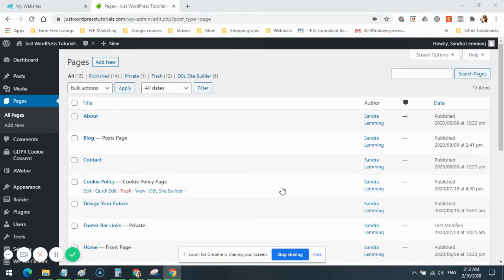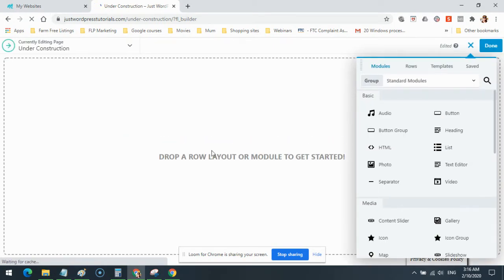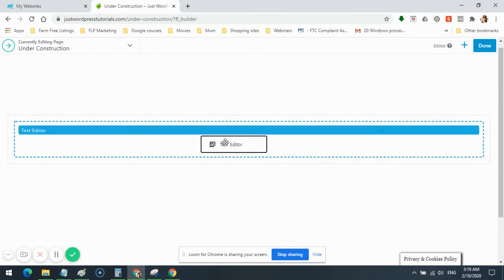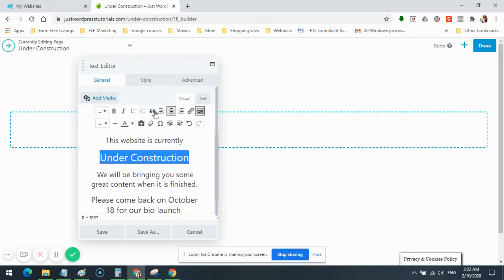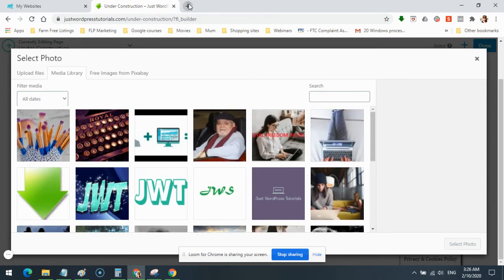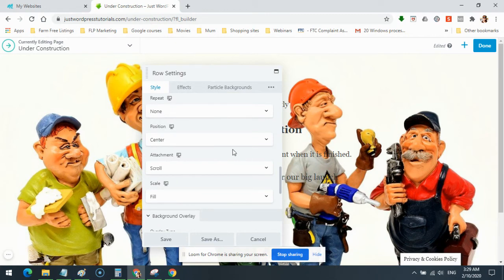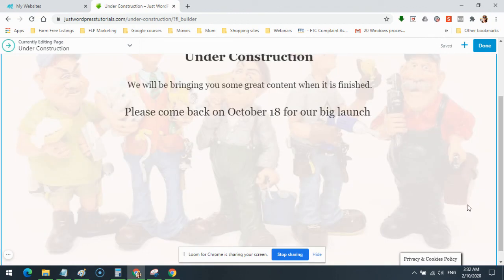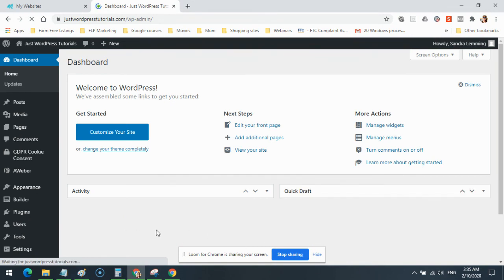Just WordPress Tutorials — Creating an Under Construction Page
hello and welcome to another "How To" video. In this video I will be walking you through how you can create an Under Construction page on your page builder website.

This website is a custom built WordPress page builder website that comes as part of your membership subscription inside of the Mentors Learning Community. if your interesting in finding out more about this online community and the educational tools and services they offer please visit my demo website and grab the free email videos.

Now while some things in this tutorial will be different from other page builders on WordPress the basic principles/foundations behind the building of the page remain the same across the board of page builders.

You could even apply some of these principles to building a construction page on a WordPress free themed site with no page builders or design plugins.

You can see more tutorials based around this demo/teaching site on the customised WordPress Page Builder website on this playlist on my channel.